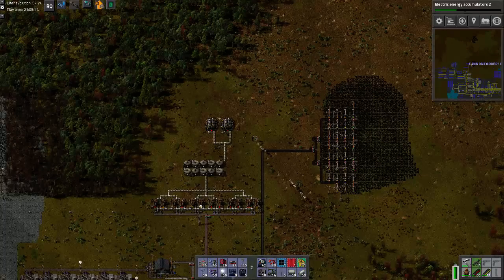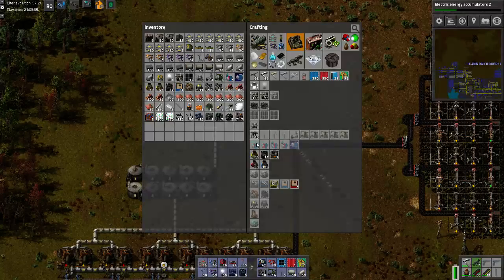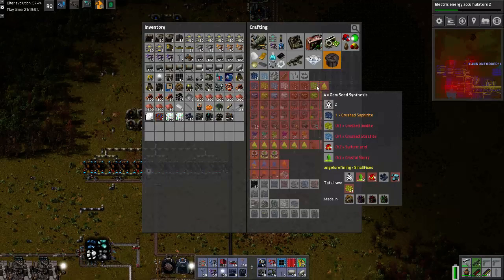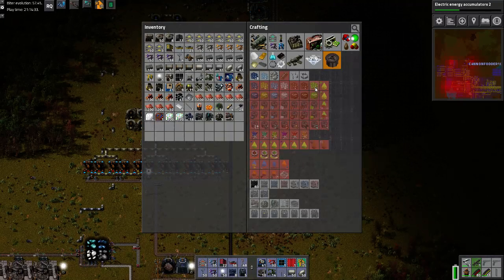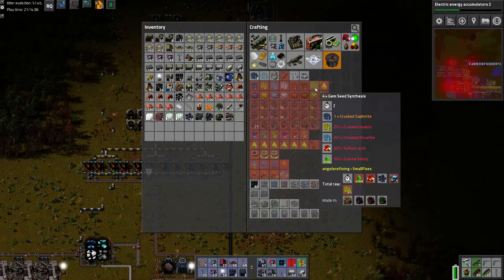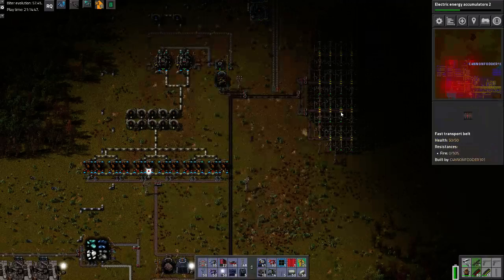Starting our Slag reprocessing Modded Factorio Episode 24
This is Factorio, I will be playing a heavily modified version of the game and when I can remember all the mods that are in this pack I might update this description.

I am a naughty boy, here is the modpack created by streamer and fellow 'Tuber Arumba The other thing

I am thegameblot and welcome to the channel!

This is a description and nobody reads these. What? Still here? You must love text..